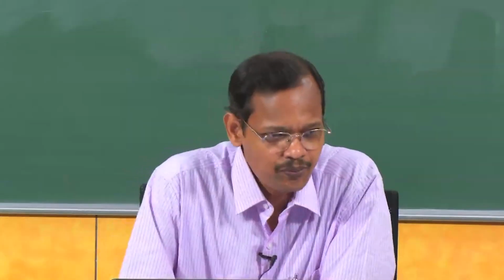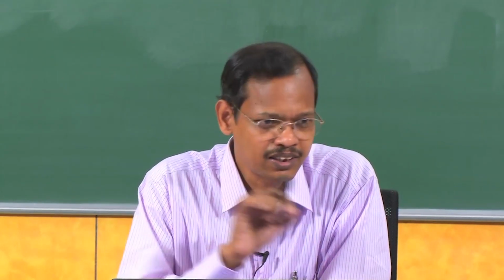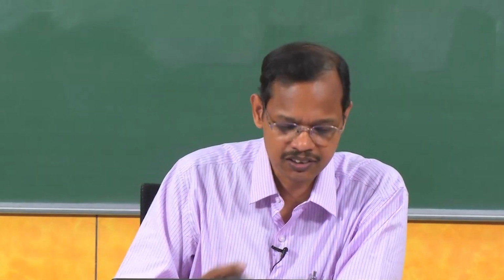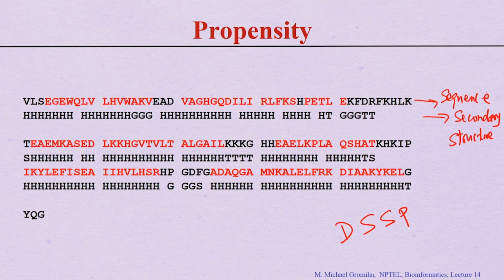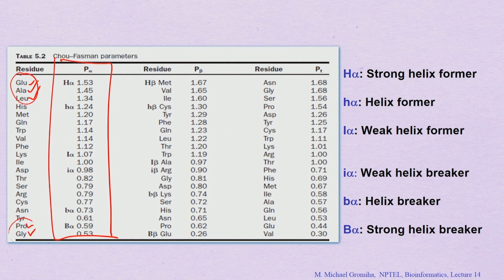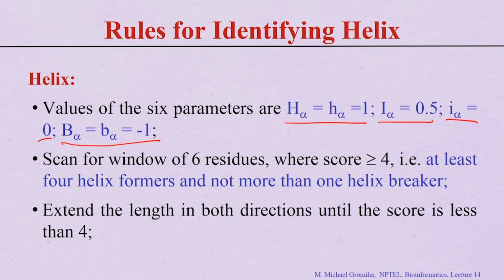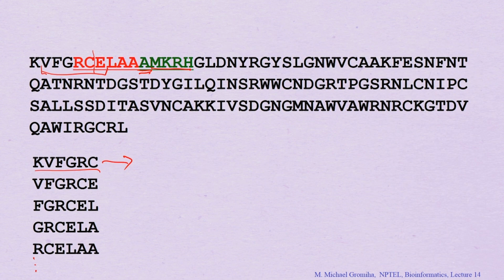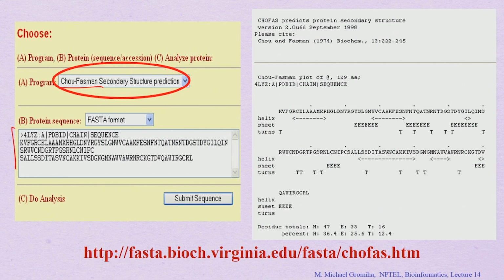Secondary structure prediction I